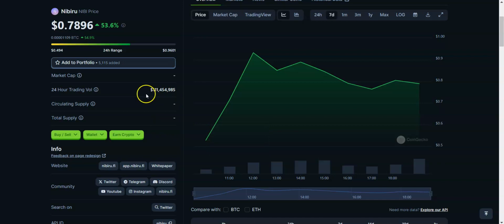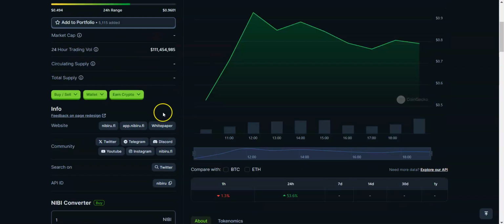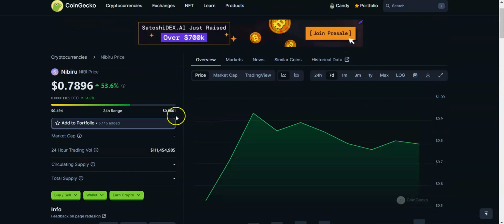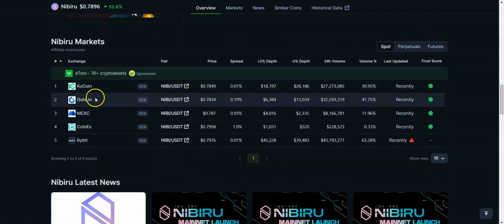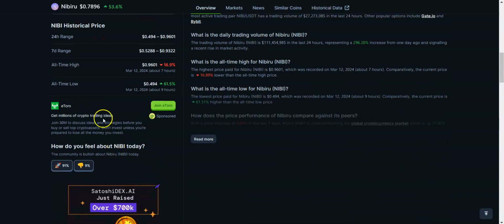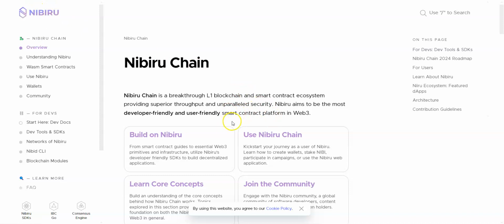Nibiru : Here's a brand new coin to make a few Xs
💰Join Kucoin and EARN up to 1000 USDT Welcome Bonus

               📥Telegram groups📤